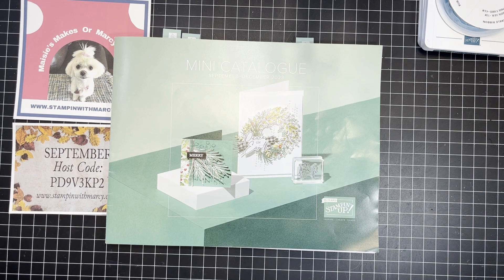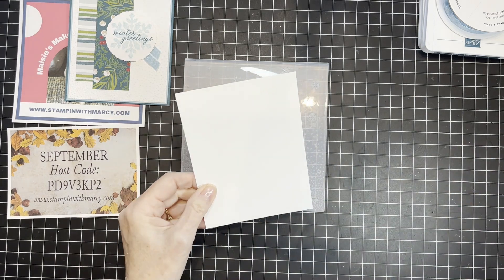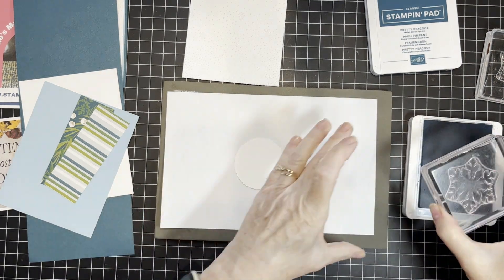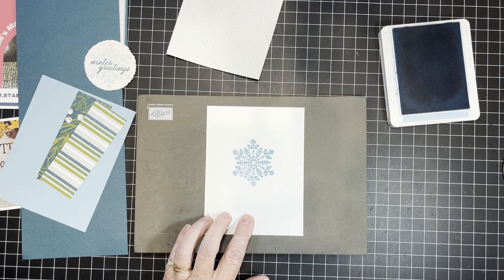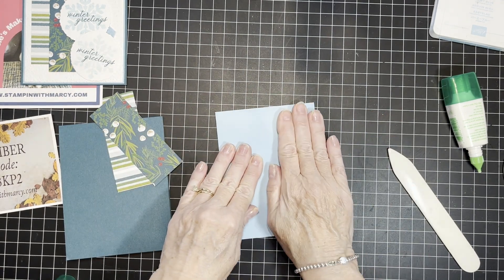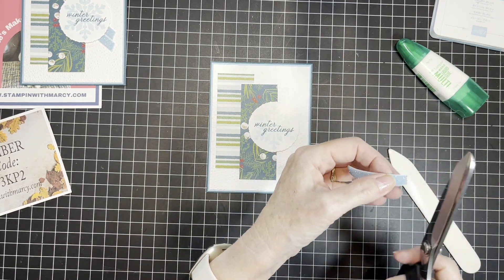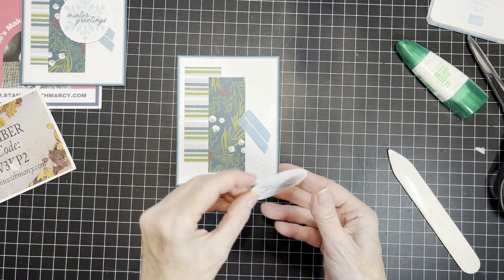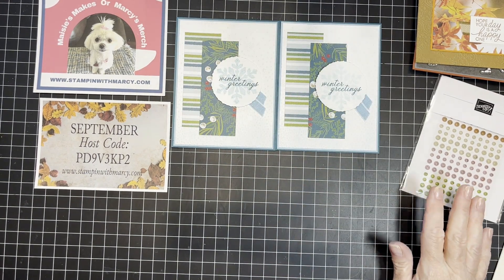Winter Greetings - Maisie's Makes, September 2023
HI everyone, thank you for pressing play on today's video xo
Today I have a quick and easy card for you (they are the best!) that uses products from the Stampin' Up! 2023 Holiday Mini Catalogue
for all of the measurements as well as product links for my card.
Hugs,
Marcy - Stampin' with Marcy